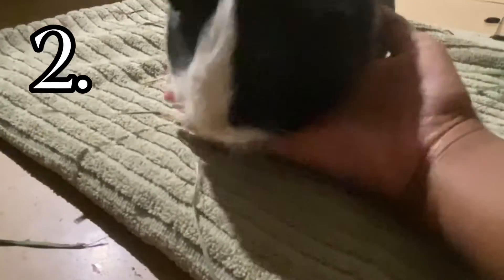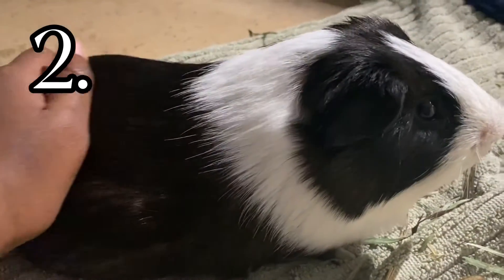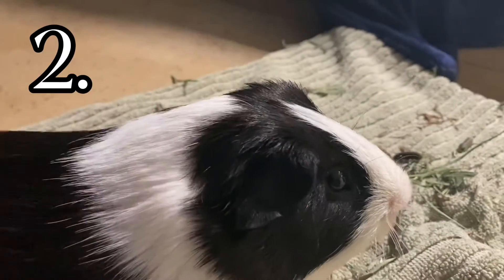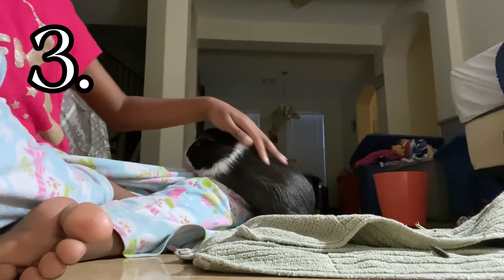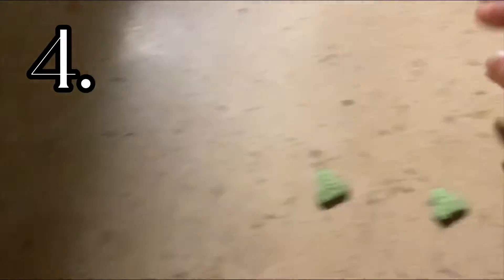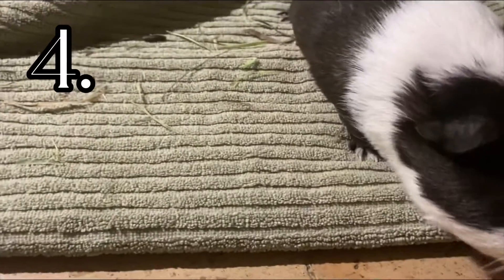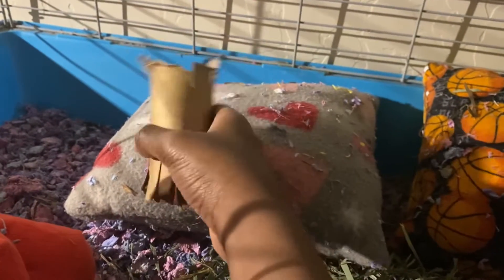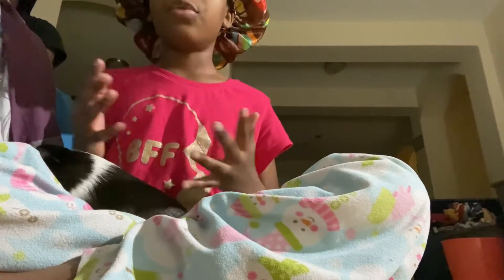TIPS AND THINGS MY GUINEA PIG DOES ￼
YouTube do not copyright is for music disclaimer: No guinea pig was hurt in this video￼￼/thank you for watching the videos of sub for more  guinea pig videos and like Comment if my comments on have a nice day￼￼!❤️❤️❤️💕💕💕